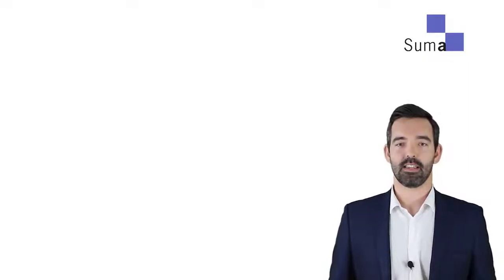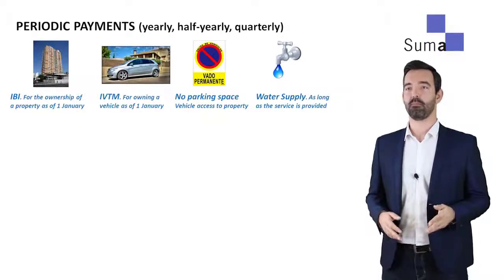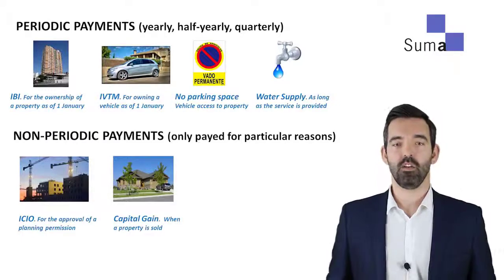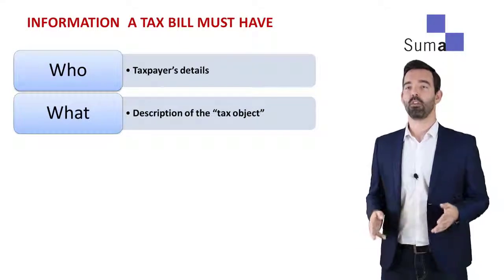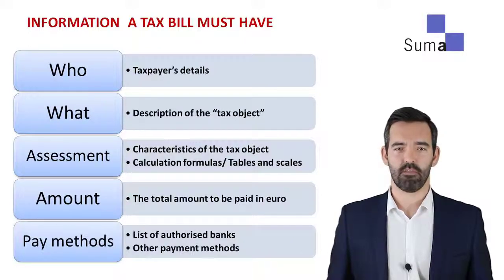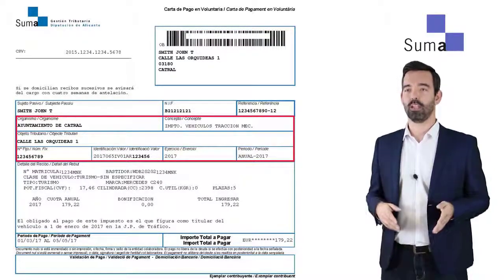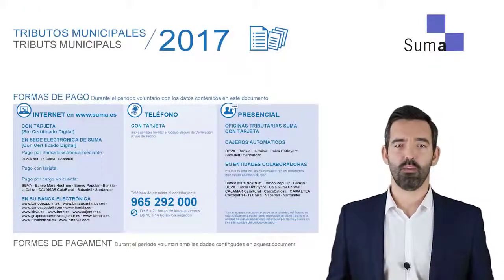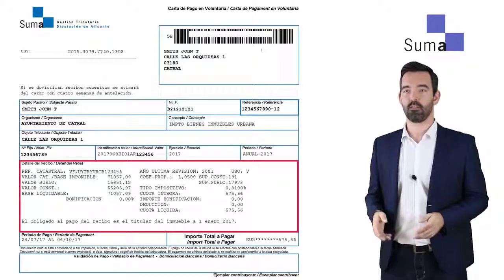Tutorial on Suma annual tax bill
Suma manages the collection of local taxes and fees, most of which are collected through annual tax bills. The tax bill is a document that must contain precise information on who should pay, why it is paid, and of course, how much, when and where.

Learn with examples how this information is arranged in the payment document issued by Suma.